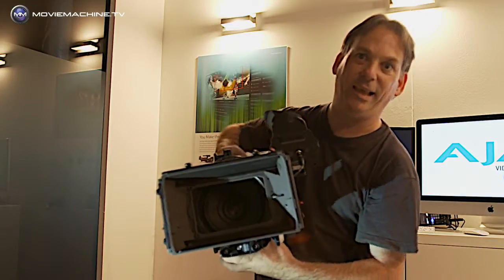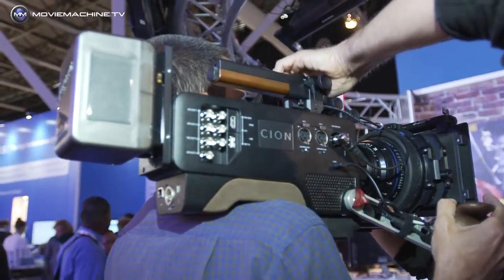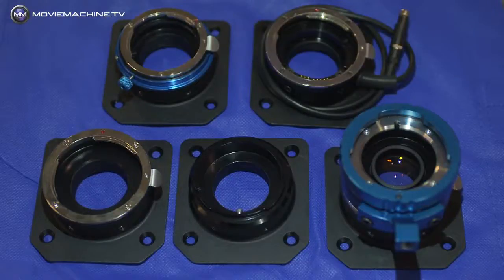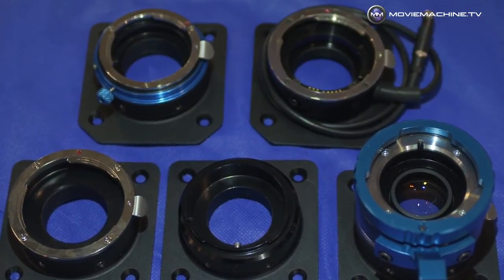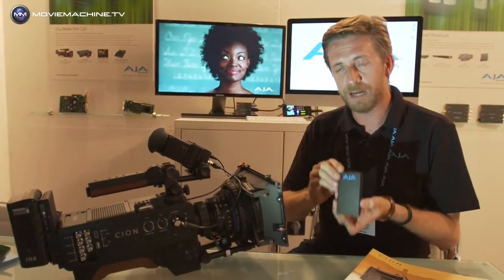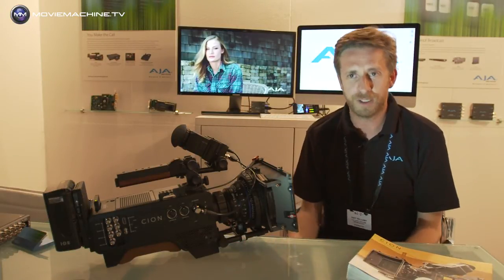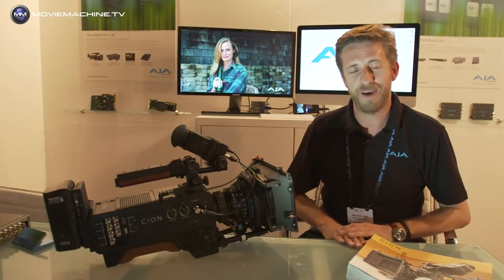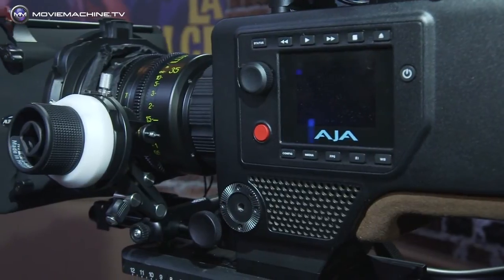In-Depth Look at AJA CION: 4K/2K/HD Production Camera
AJA CION is now shipping. In this video piece we look at CION in-depth, talking to the people who created it, to find out what this camera is all about.

CION is the new 4K/UltraHD and 2K/HD production camera from AJA. Shoot direct to edit-ready Apple ProRes 4444 at up to 4K 30fps, ProRes 422 at up to 4K 60fps, or output AJA Raw at up to 4K 120fps.

CION features a 4K APS-C sized CMOS sensor with an electronic global shutter and 12 stops of dynamic range. Lenses designed for Super 35mm cover the sensor imaging area and the global shutter eliminates the undesirable qualities associated with rolling shutter-based sensors.

CION is also fully capable of outputting frame rates up to 120 fps as either 4K or UHD from its 4 x 3G-SDI outputs as AJA Raw. AJA’s Corvid Ultra in conjunction with TruZoom™ software can take the AJA Raw output and replay it at up to 60 fps. Output up to 30fps AJA Raw via the Thunderbolt™ connector. CION can also record HFR 4K 50 and 60p to Pak media, as Apple ProRes 422.